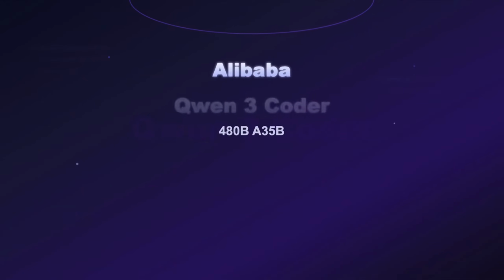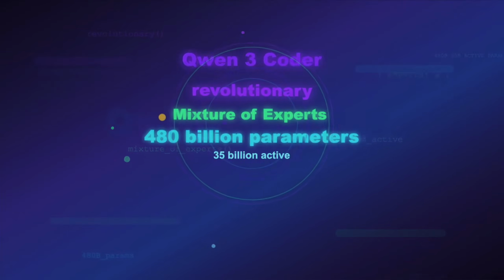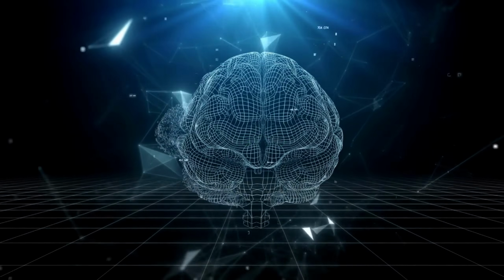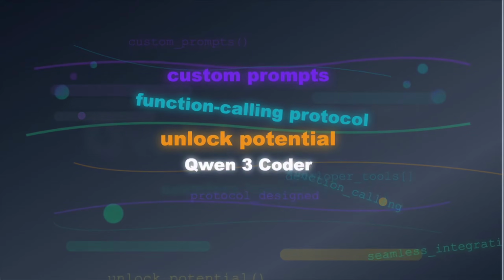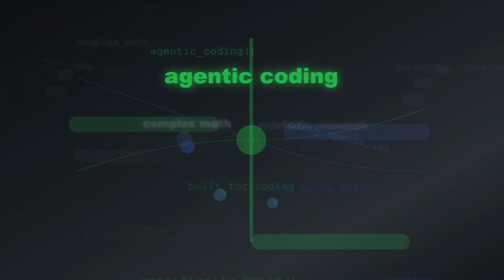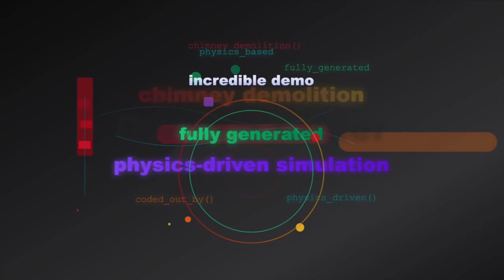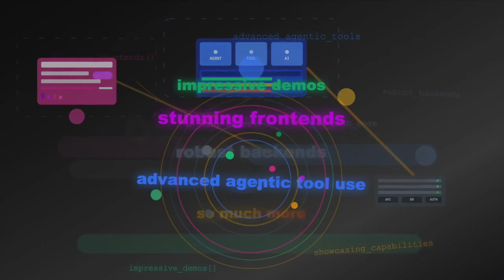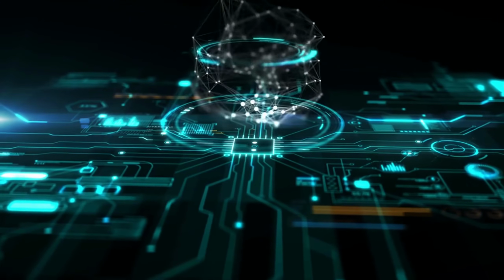Qwen 3 Coder 480B - FREE, Fast, & Open-Source LLM Explained!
Dive deep into Qwen 3 Coder 480B A35B Instruct, Alibaba's cutting-edge open-source AI model for agentic coding! This video breaks down why this new Large Language Model (LLM) is a game-changer for developers, offering unparalleled power, speed, and best of all, it's completely free to start using.

Discover its incredible Mixture of Experts (MoE) architecture with 480 billion parameters (35 billion active) and a groundbreaking 256k context window that can scale up to 1 million tokens! See how Qwen 3 Coder is setting new benchmarks in AI coding, outperforming even commercial models like DeepS V3 and Claude Sonnet 4 on critical tests like Swaybench.

We'll also introduce Qwen Code, the powerful open-source CLI tool designed to unlock Qwen 3 Coder's full potential for automated coding tasks. Learn how this AI agent excels in frontend development, backend development, UI/UX design, and much more.

In this video, you'll see real-world demos of Qwen 3 Coder in action:

Animated Weather Card Generation: Witness its prowess in creating dynamic web elements.

SaaS Landing Page Design: Explore its capability in generating complex, professional interfaces.

Animated Neural Network Visualizer: See how it handles multi-language integrations for advanced visualizations.

CSV Data Visualizer: Understand its ability to parse data and create interactive charts.

Timestamps:
0:00 Introduction to Qwen 3 Coder: The New Agentic Coding LLM!

0:49 Qwen 3 Coder Features: Parameters, Context Window & MoE Architecture

1:39 Performance & Benchmarks: Outcompeting Claude Sonnet 4 & Open Models

2:19 Introducing Qwen Code CLI: Open-Source Agentic Coding Tool

3:00 How to Access Qwen 3 Coder (Free & API Options)

4:05 Sponsor Spotlight: Zapier - Automate Your Workflow with AI Agents

5:50 Demo 1: Animated Weather Card Generation (Frontend Coding)

6:40 Demo 2: SaaS Landing Page Design (UI/UX Proficiency)

7:25 Demo 3: Animated Neural Network Visualizer (Multi-Language Integration)

8:30 Demo 4: CSV Data Visualizer & Interactive Charts

9:40 Final Thoughts & Why Qwen 3 Coder is a Game-Changer

10:20 Conclusion & Call to Action

Qwen 2.5 Review

Gemini Code CLI Explained

Best Open Source LLMs for Coding

DeepSeek Coder Performance Review

Claude Opus Agent Capabilities

ABOUT THIS CHANNEL:
We cover everything from ChatGPT updates to breakthrough AI research, helping you stay ahead in the rapidly evolving world of artificial intelligence.

👍 LIKE if this helped you understand Qwen 3 Coder's capabilities!
💬 COMMENT your thoughts on this powerful open-source AI!